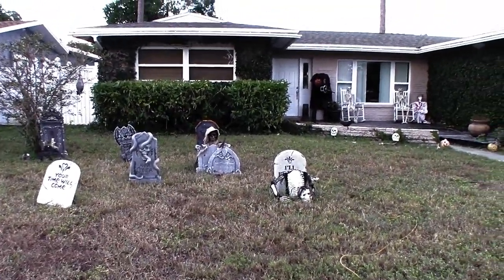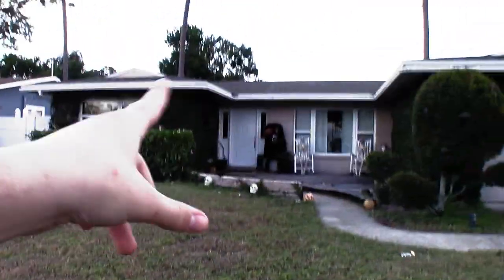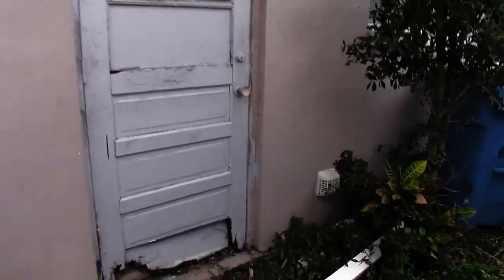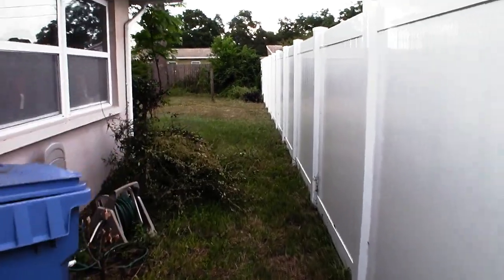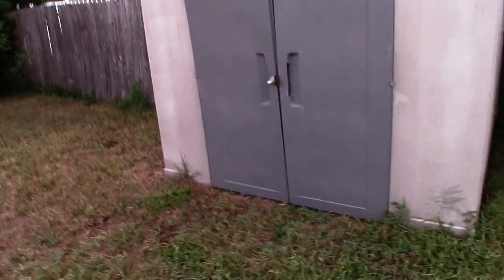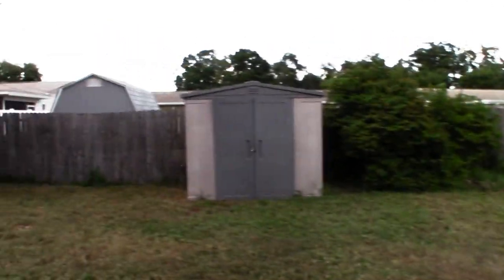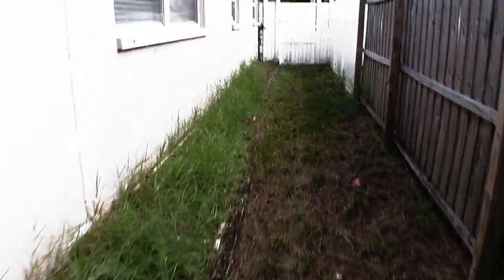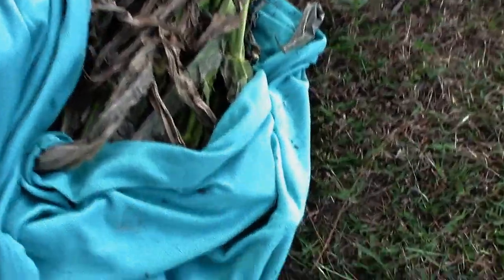The Harvest Begins | Nightmare House 2019: The Dark Harvest Haunt Build Day 2